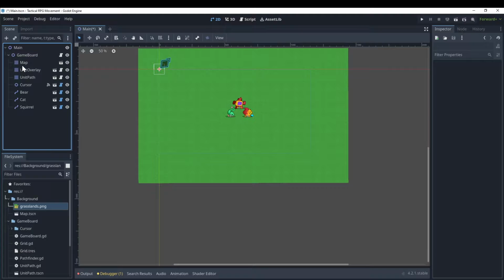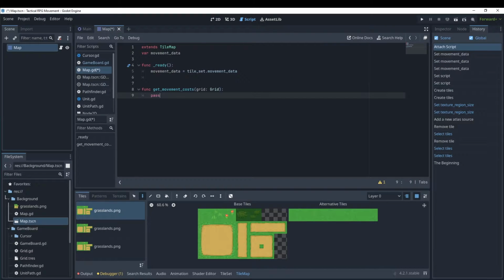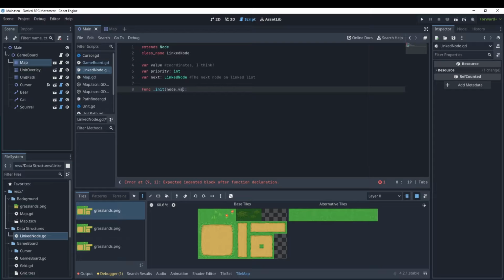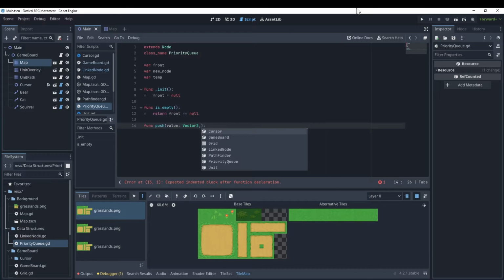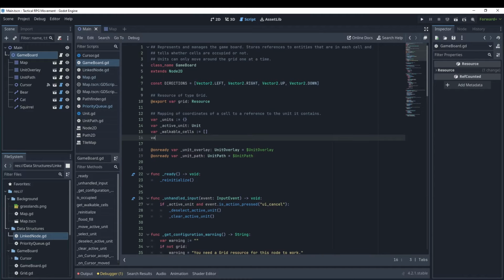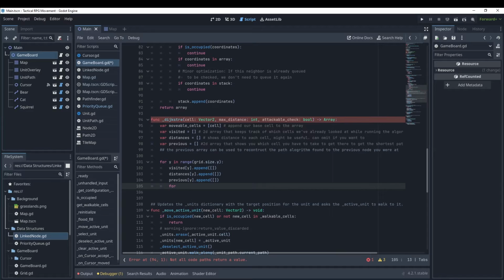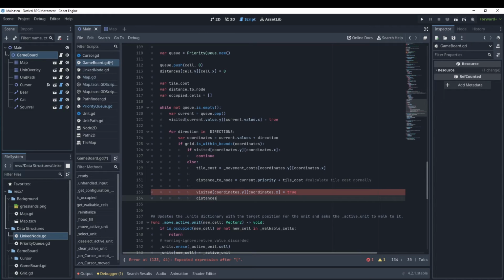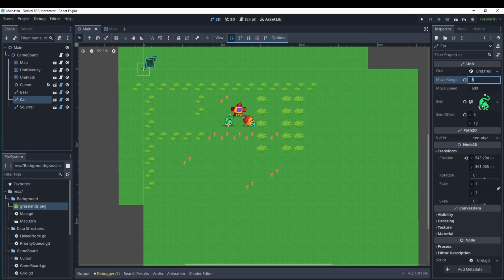Godot 4 Tactical RPG Expanded Movement Tutorial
Video explanation on how to implement movement costs to tiles in a Tactical RPG game, like Fire Emblem, Advance Wars, and Wargroove with godot 4.

Timestamps:
0:00 Intro
1:22 Explaining Tilesets & Atlas IDs
3:08 Creating Tile Cost Dictionary
5:38 Extra Info
6:06 Creating Map gd & Acquiring Movement Costs
10:42 Creating LinkedNode
16:42 Creating Priority Queue
24:26 Creating Dijkstra's Algorithm
39:30 Conclusion